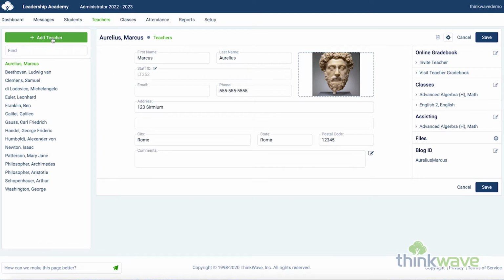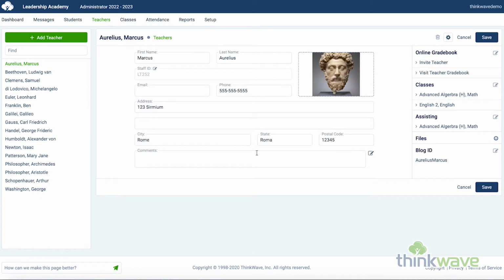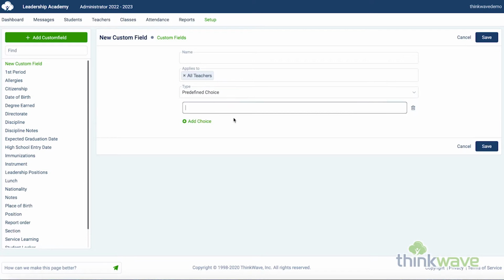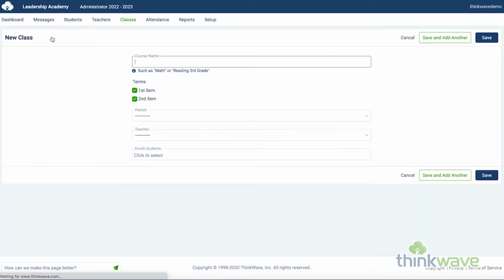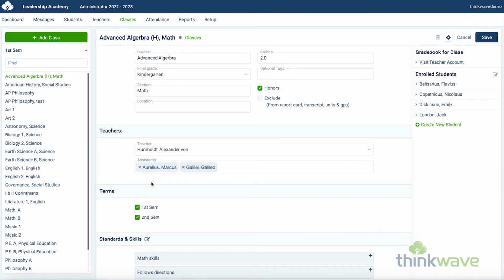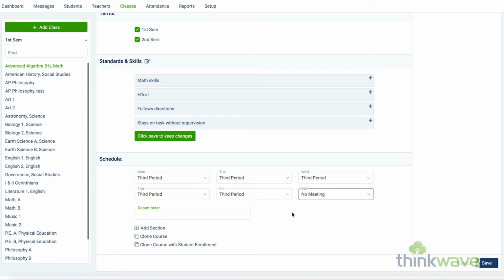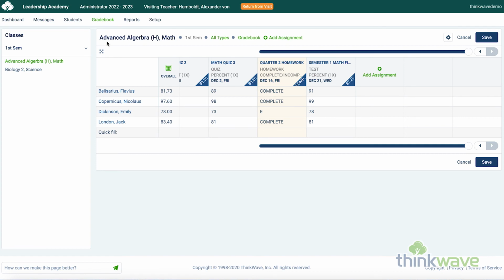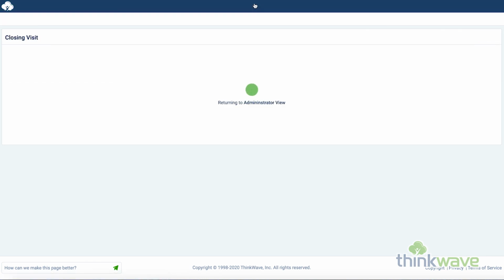Teacher Tab Walkthrough ThinkWave 3.0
A detailed walkthrough video of the teacher tab.